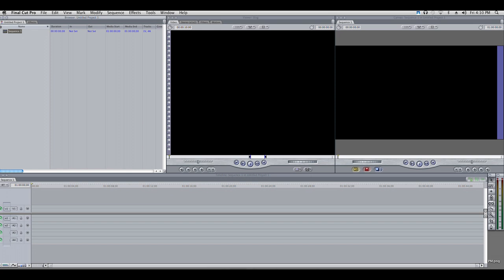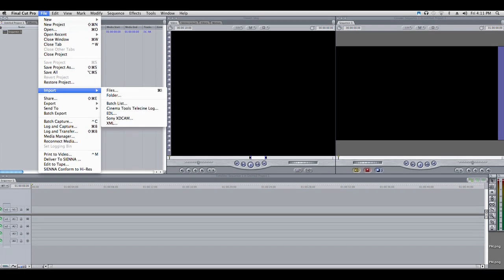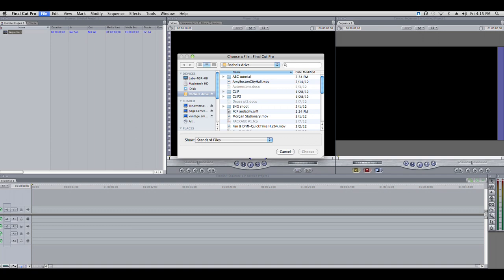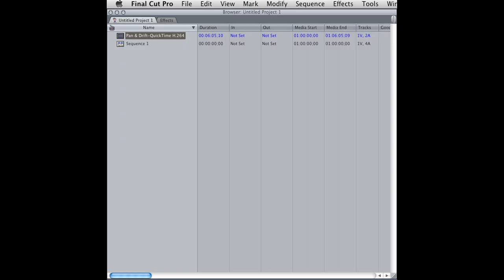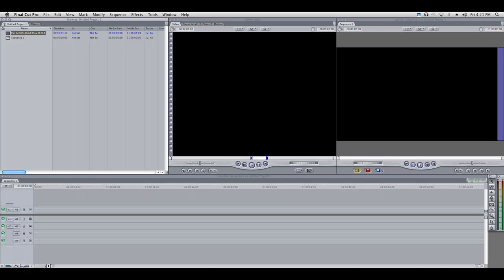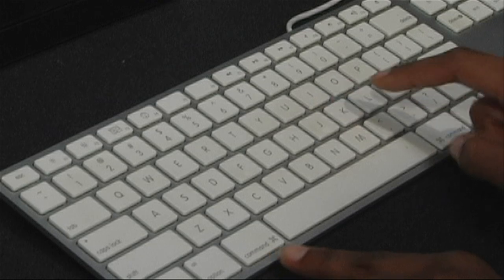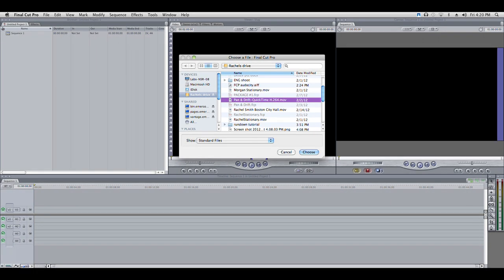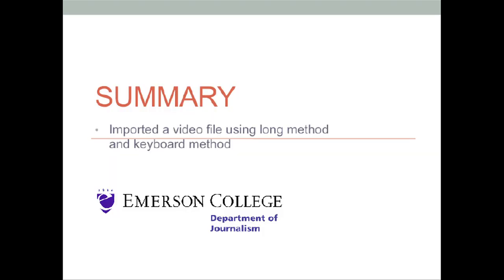Importing a Video File into Final Cut Pro.mov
Importing a Video File into Final Cut Pro

The goal of this tutorial is to import a video file into Final Cut Pro.

For your materials, you will need a computer with final cut pro software.

You will also need a video file to import.

Once you have these items you are ready to begin.

Plug in your external drive to the computer.

Open the final cut pro software.

Select "Import".

Next, select "files".

A dialogue box will open.

Find your external drive on the dialogue box.

Find the video file you wish to import.

Click the word "choose".

The video will then appear in the work bin window.

You are finished.

To do this process faster, once in final cut, try the shorthand method.

Hold down both the "command" and "I" buttons.

A dialogue box will appear.

Click the "choose" button.

The video will then appear in your work bin window.

You have now imported a video into Final Cut Pro using the long method and the keyboard method.

Visit e-c-journo-dot-com slash d-i-y-journo for more tutorials.